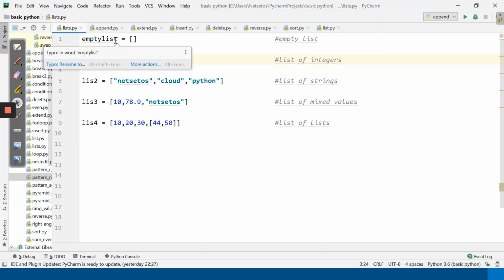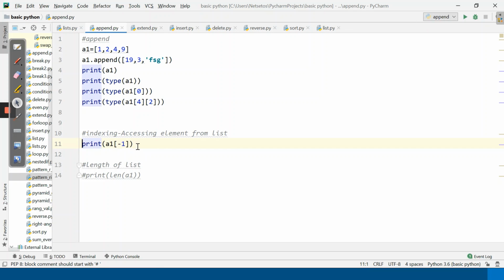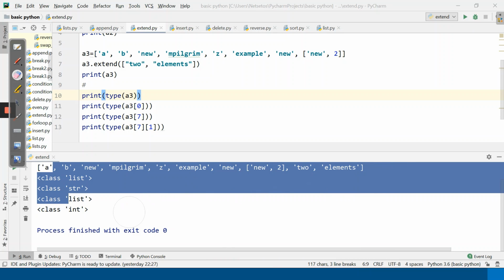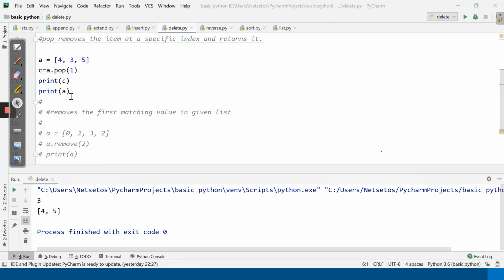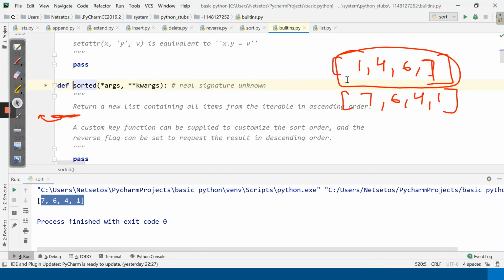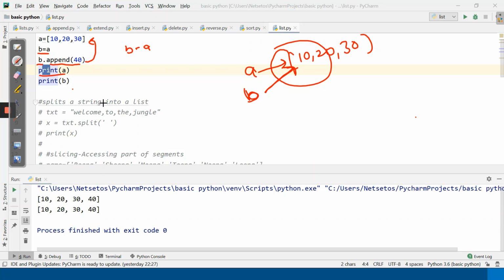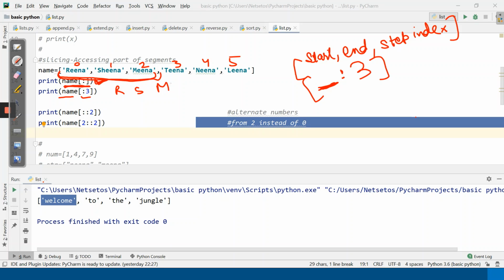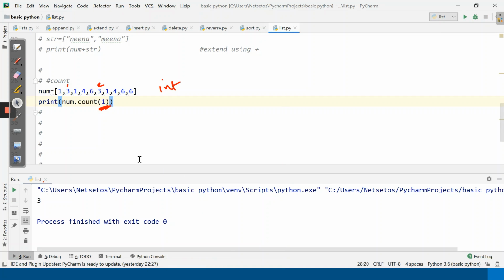Python for Beginners Part-22 | PYTHON LIST METHODS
Python for Beginners Part-22 | LIST METHODS IN PYTHON

We have discussed about operations of List in Python.
You will learn about List in detail with example.